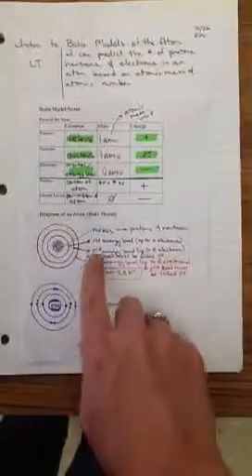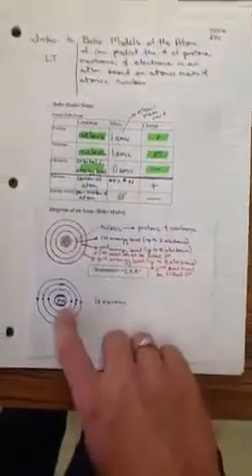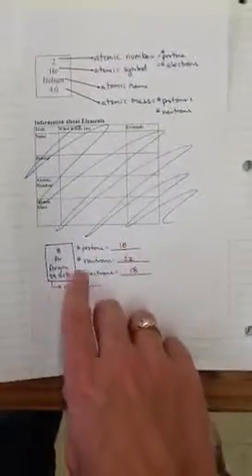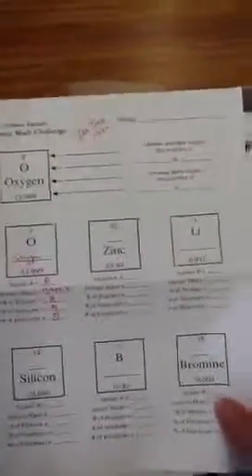Sub instructions 10/29-11/2 -- Monday